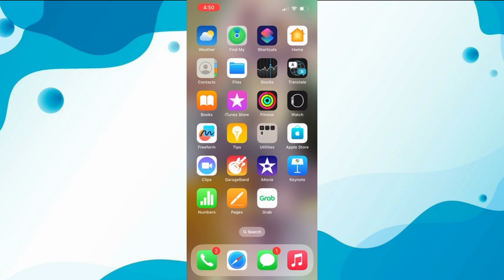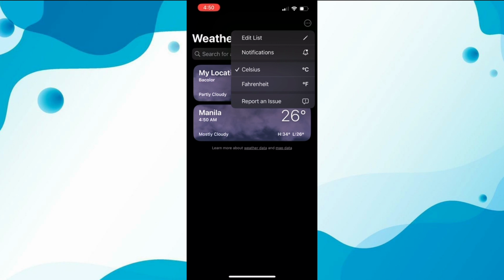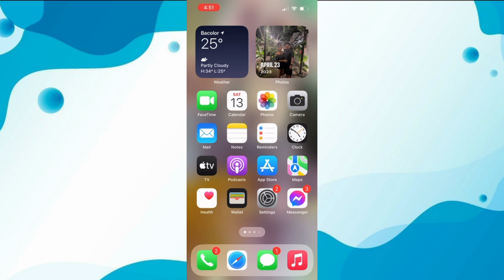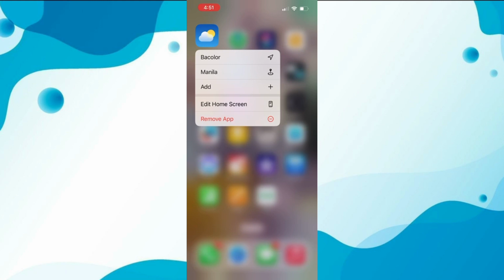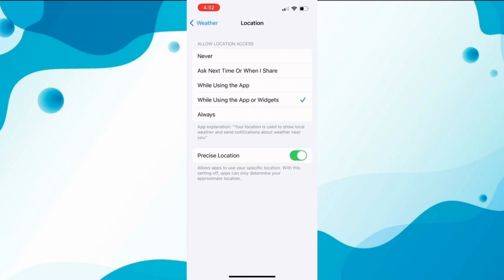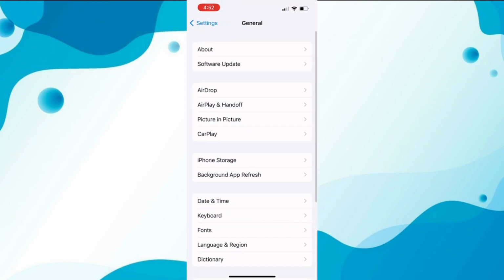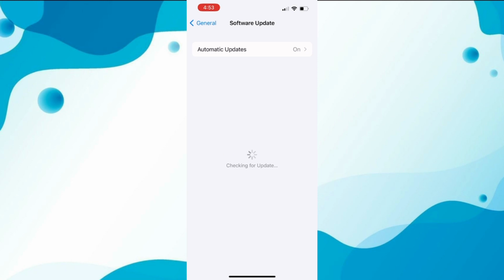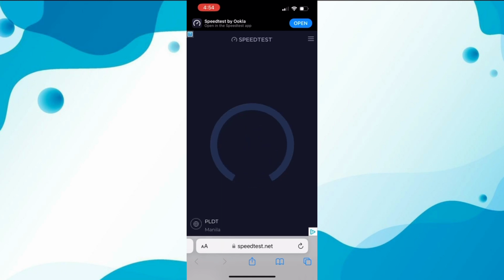How To Fix Weather App/Widget Not Working on iPhone | Simple Troubleshooting Guide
Is your iPhone's weather app or widget acting up, leaving you clueless about the current weather conditions? Don't let this inconvenience dampen your day! In this comprehensive troubleshooting guide, we'll show you how to fix the weather app or widget not working on your iPhone, so you can stay informed about the weather with ease.

The weather app and widget on your iPhone are invaluable tools for staying up-to-date with temperature, forecasts, and other important weather information. However, sometimes these features can encounter glitches or display inaccurate data, leading to frustration and confusion.

In this tutorial video, we'll explore the common causes behind the weather app or widget malfunction on your iPhone. Whether it's due to network issues, location services, or software conflicts, we'll delve into each possibility and guide you towards a solution.

We'll provide you with a step-by-step troubleshooting process to get your weather app or widget back in working order. You'll learn how to check your network connection, ensure location services are enabled, and update your iOS to the latest version, as these factors often play a crucial role in resolving such issues.

Additionally, we'll demonstrate how to reset the weather app, refresh widget data, and customize widget settings to suit your preferences. These simple yet effective techniques will help you overcome common hiccups and ensure your weather app or widget functions flawlessly.

Throughout the video, we'll provide clear instructions and visual cues, making it easy for users of all skill levels to follow along. We'll also share useful tips and potential pitfalls to watch out for during the troubleshooting process.

By the end of this tutorial, you'll have the knowledge and confidence to troubleshoot and fix the weather app or widget not working on your iPhone. Our aim is to empower you to take control of your weather information and ensure a seamless user experience.

Don't let a malfunctioning weather app or widget hinder your ability to plan your day effectively. Watch this video now and let us guide you through the troubleshooting process. Let's get your weather app or widget back on track today!